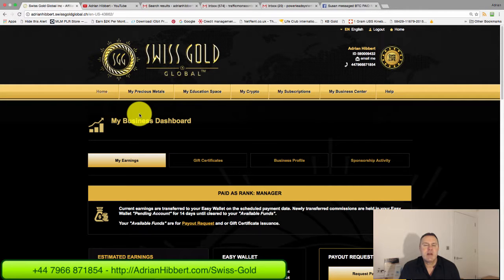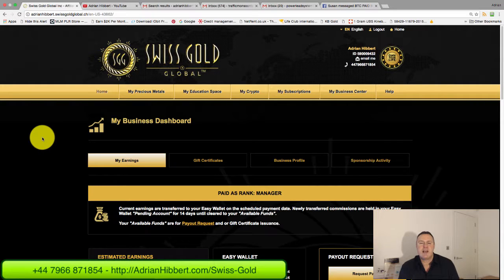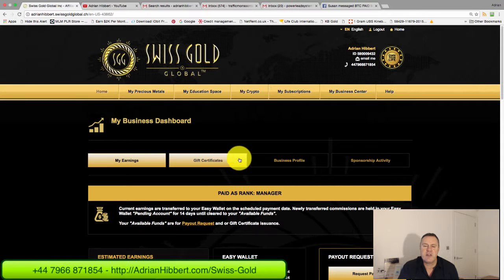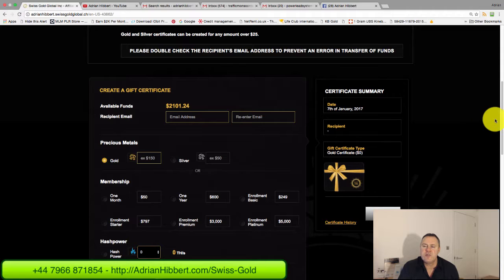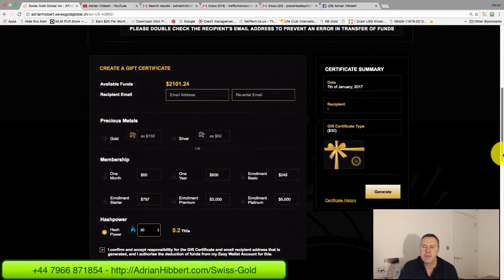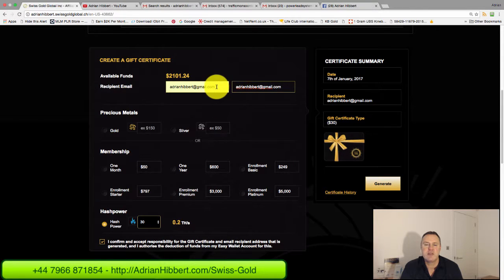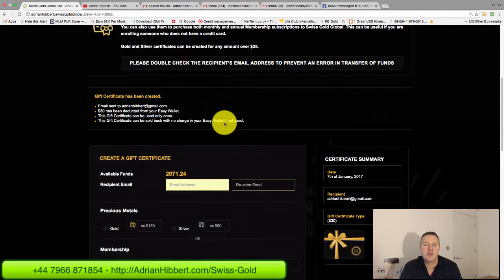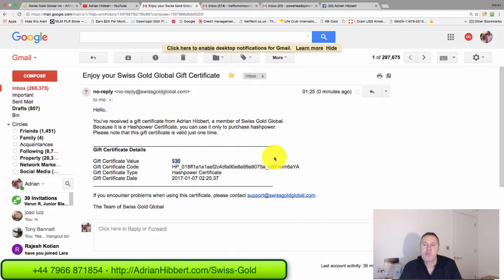How to Create a Gift Certificate in Swiss Gold Global